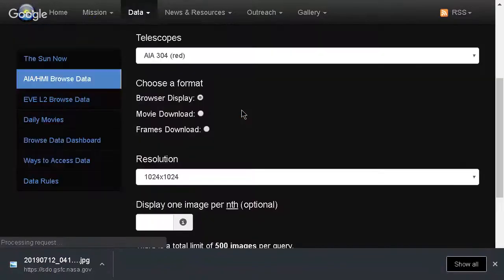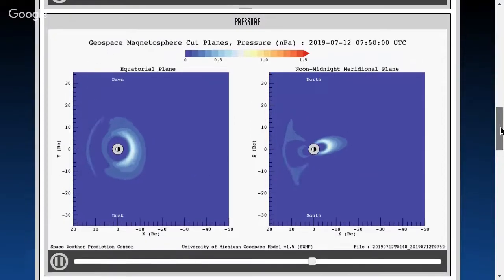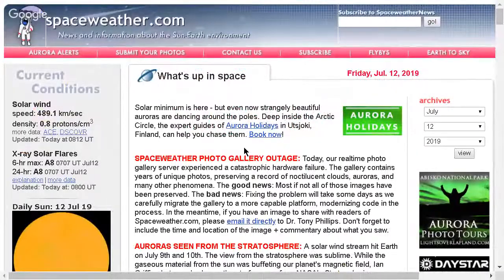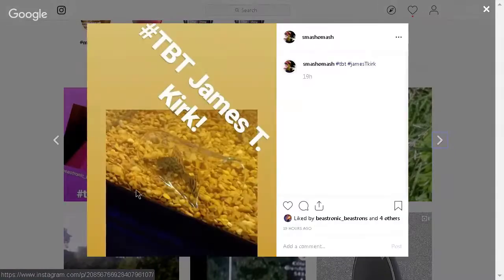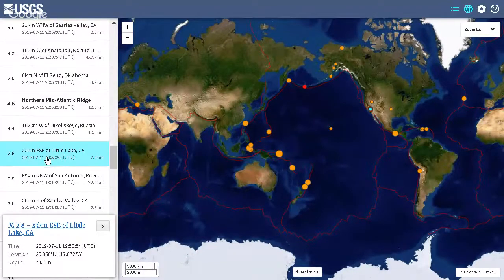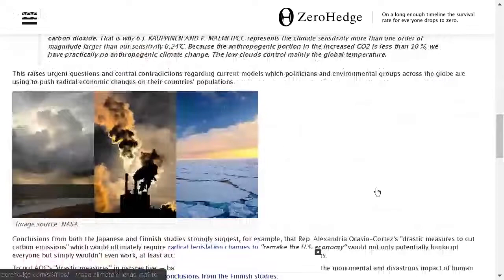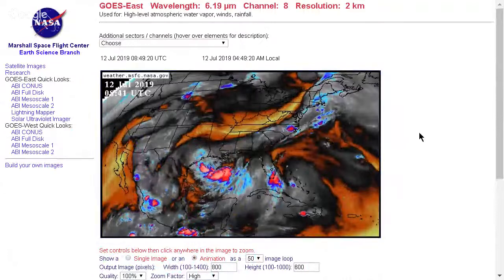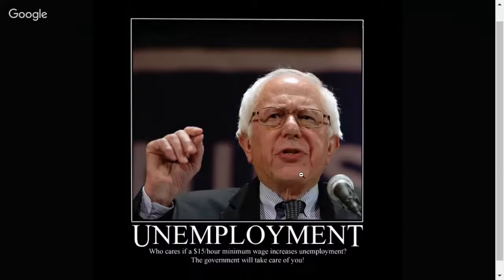smAsho streAm LIVE: Solar Minimum Conditions, Climate Change? Freedom???